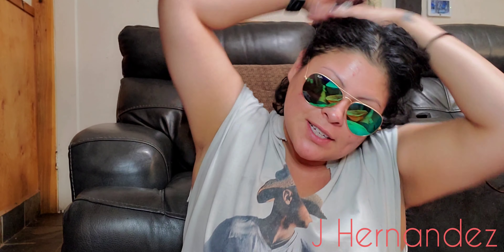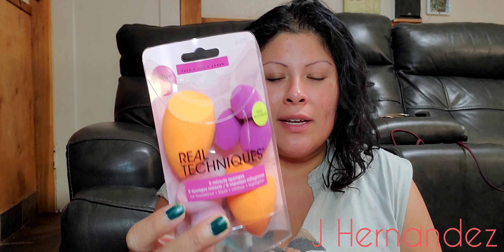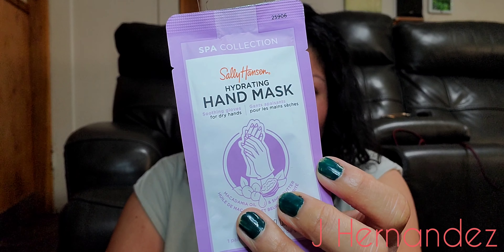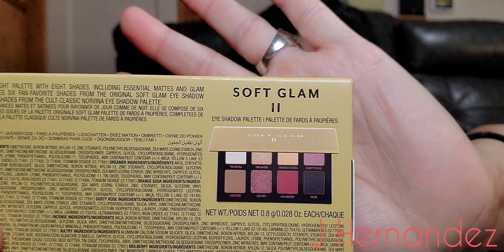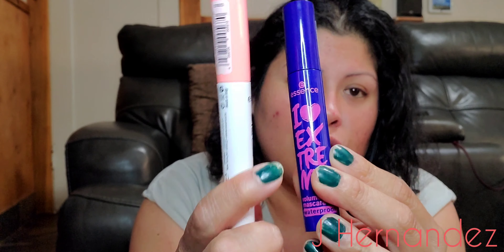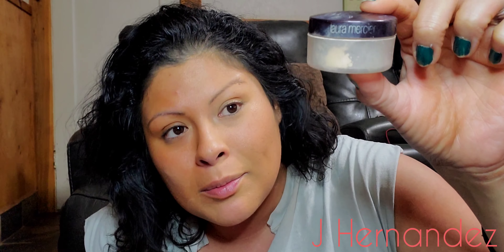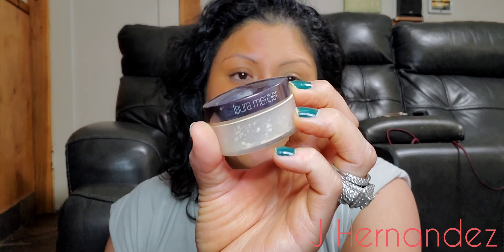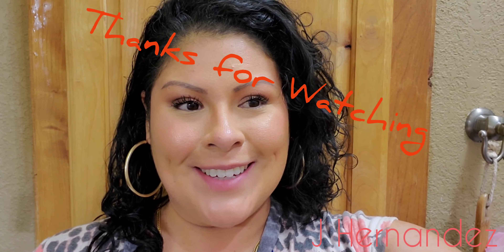ULTA mini haul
hey lovies

do you like watching hauls??   thanks for joining me.  take care

j